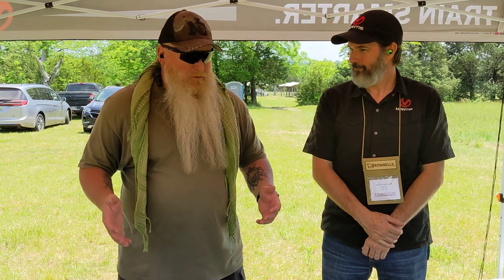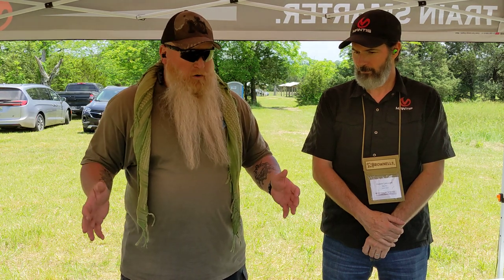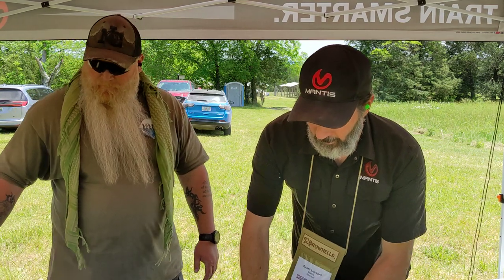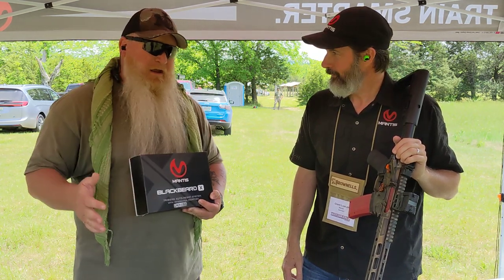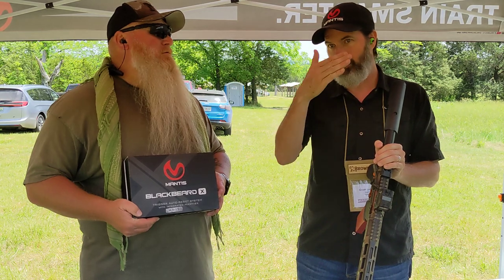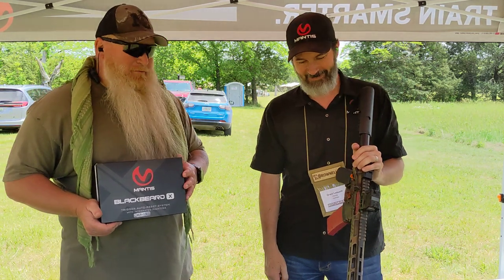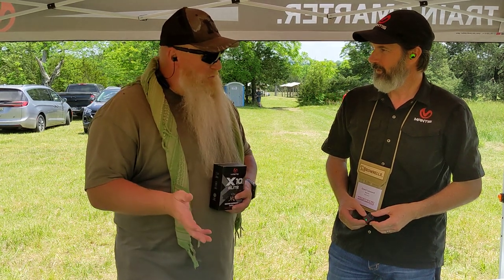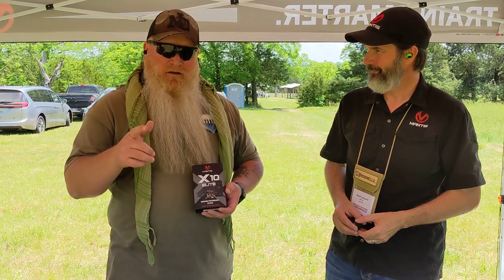Interview with Grant Lessard from Mantis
This the interview with Grant Lessard, Director of Sale with Mantis at the NOC Train and Learn Event this year.  We discuss Mantis and the new BlackbeardX and X10 training tools.  Please take a listen and we will be reviewing one of the products in an upcoming video so be on the look out.